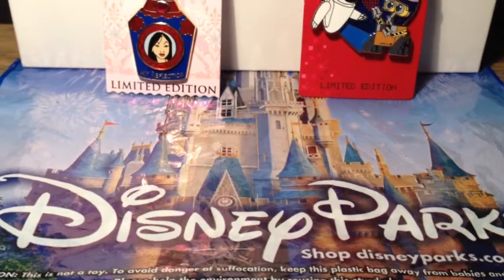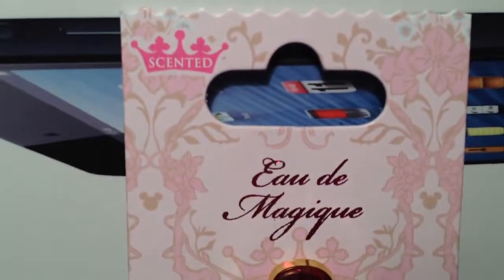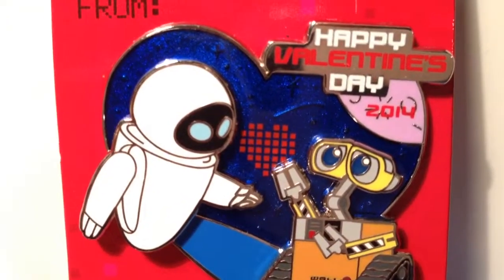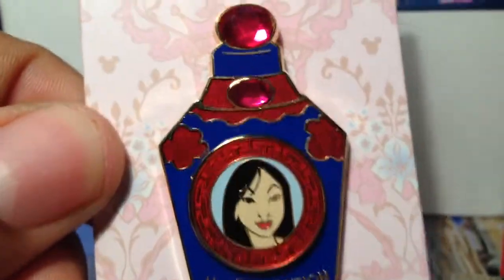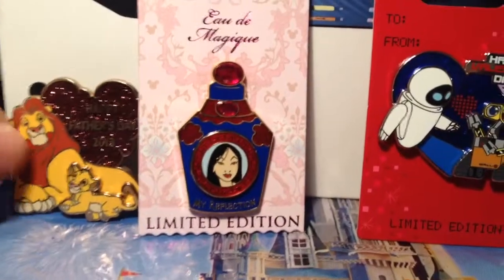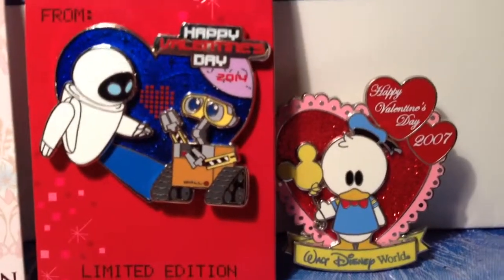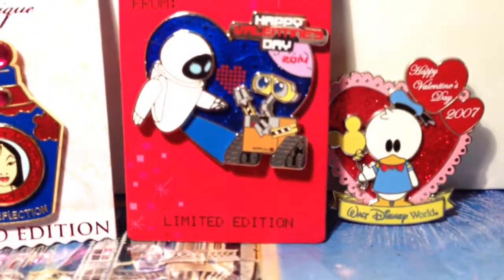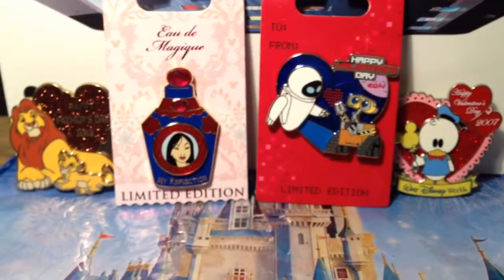Disney Limited Edition Wall-E & Eve Valentines and Mulan 'My Reflection' Pin Review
Quick review of the New 2014 disney parks limited edition Wall-E and Eve Valentines pin as well as the limited edition Mulan 'My Reflection pin'